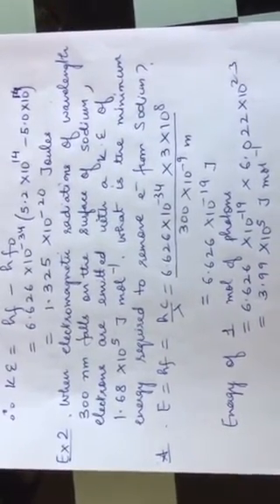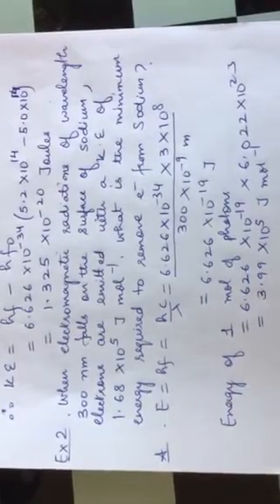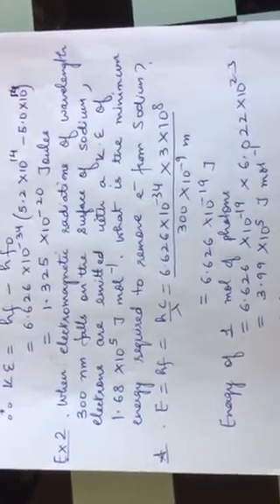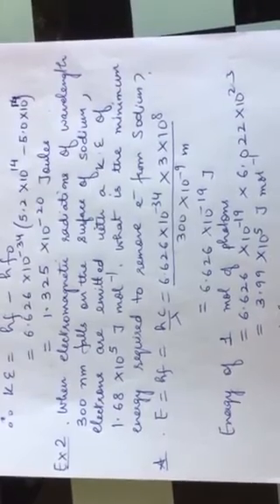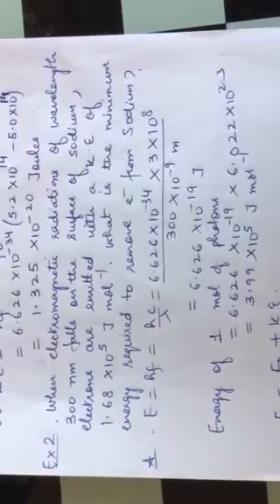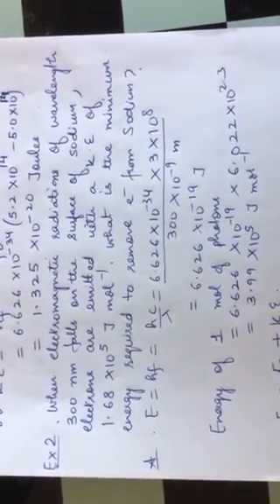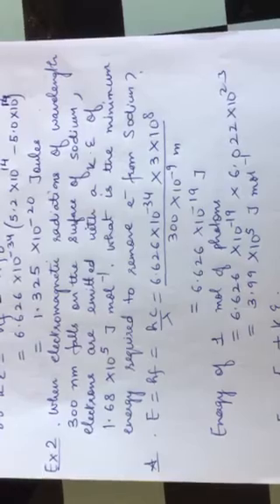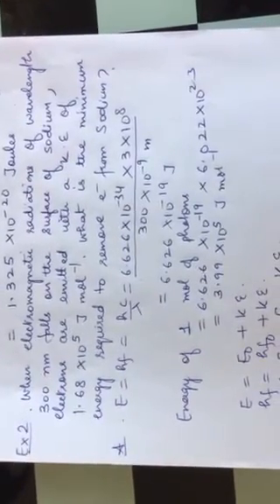Photoelectric effect numerical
How to determine threshold energy